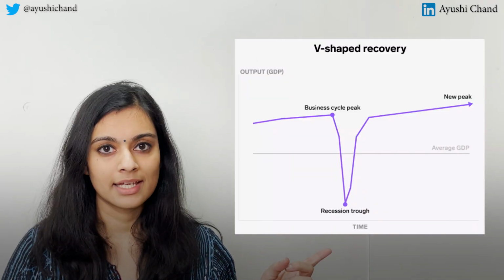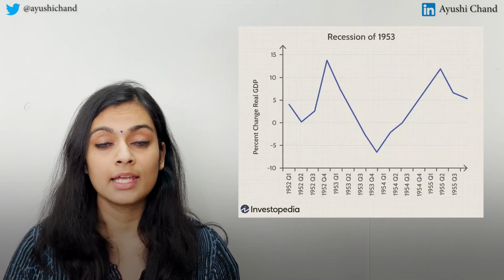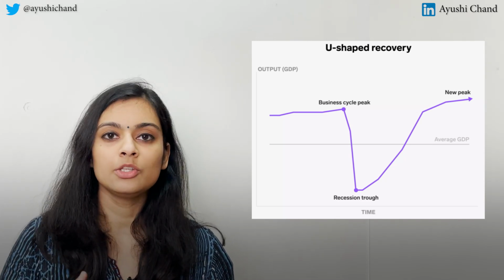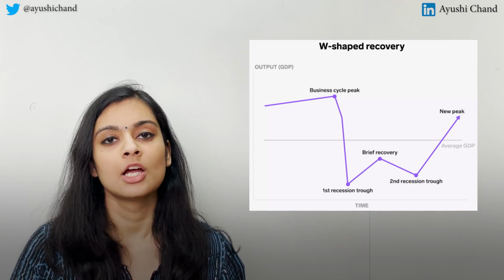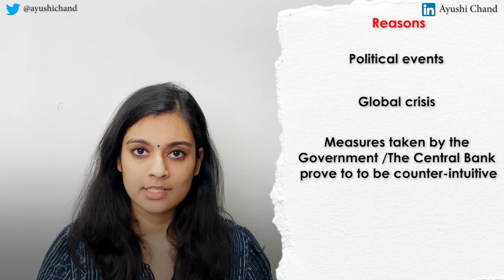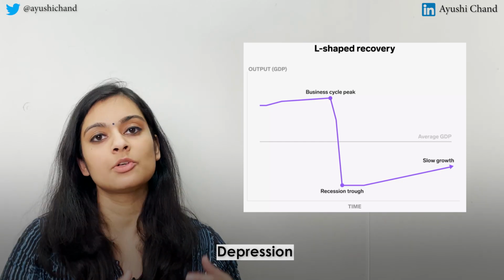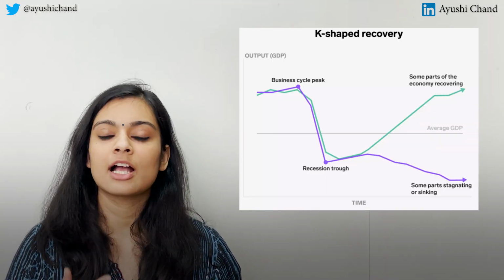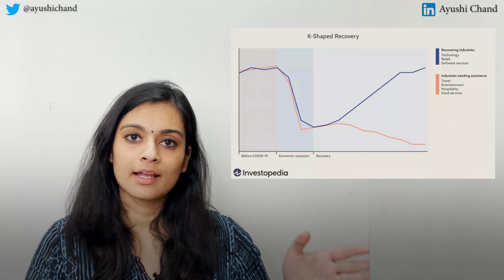Economic Recovery and its shapes | K-shaped recovery post CoVID-19 | Ayushi Chand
In this video, we discuss how different economies recover from recession and the shapes that the recoveries take.

In particular, we also discuss the K-shaped recovery post the CoVID-19 pandemic, and what that means for different sectors and different sections of the population.

Finally, we discuss what these shapes mean for common people like us and how should we prepare for such recessionary phases.

Ayushi Chand is an Indian Economic Service (IES) officer, working with the Central Government of India (Ministry of Finance). She has over 7 years of work experience in the fields of finance, economics and public policy.